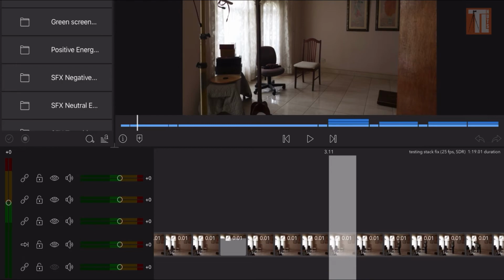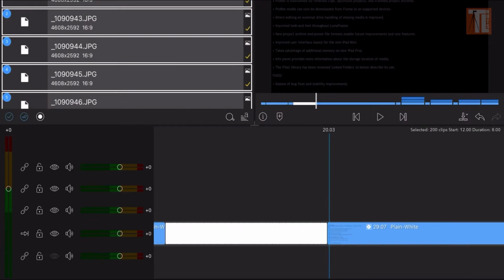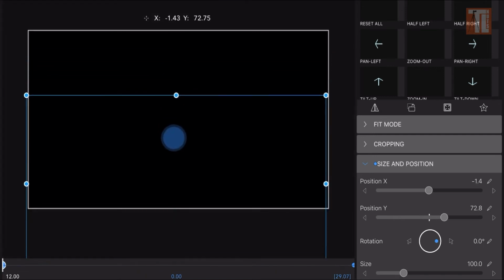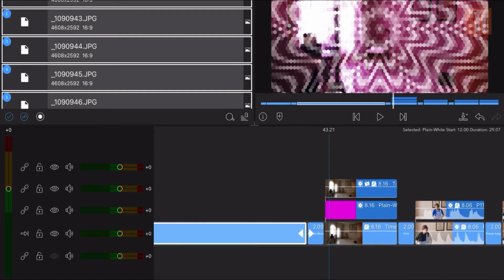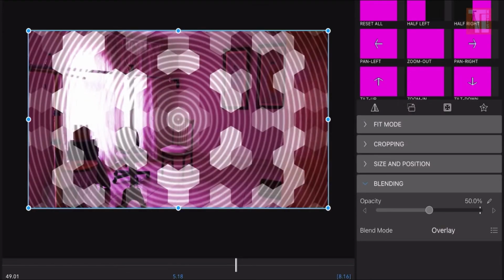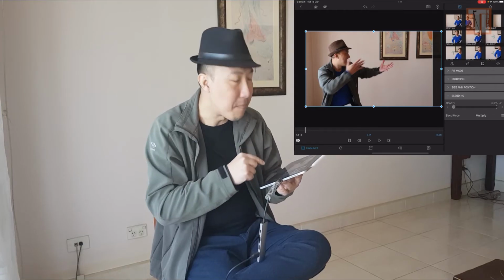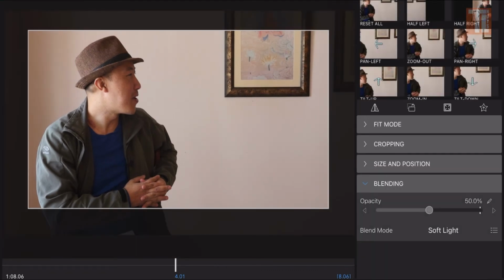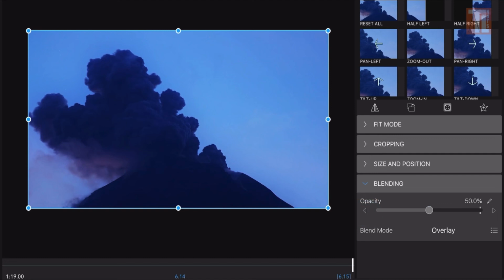5 Lumafusion Hidden Features That You Didn't Know Exist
Lumafusion has many hidden features that you didn't know exist unless you start exploring. In this video I share with you my 5 hidden features that you could use in your next project.

0:00 Timelapse in Lumafusion
1:41 Timelapse in Action
2:10 Credit Roll Teleprompter
3:53 Stack Effects
5:20 Cloning
6:37 Sharper Image
8:38 Summary

Cheers,